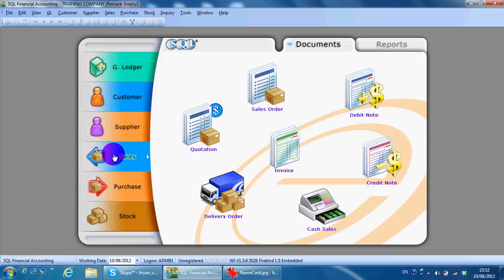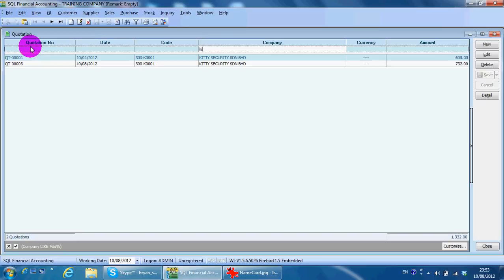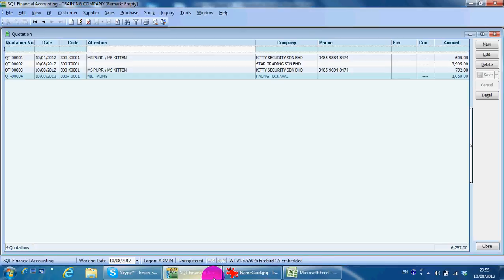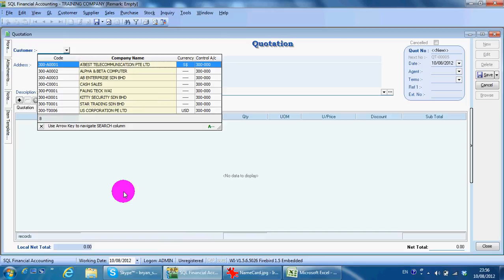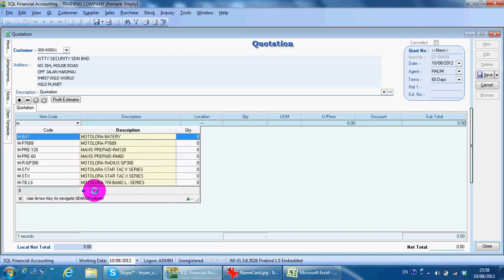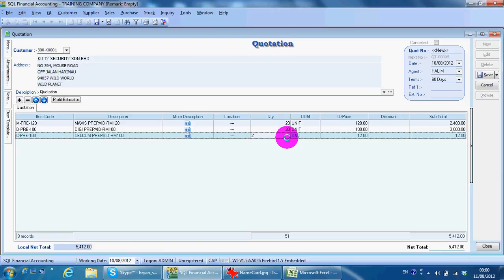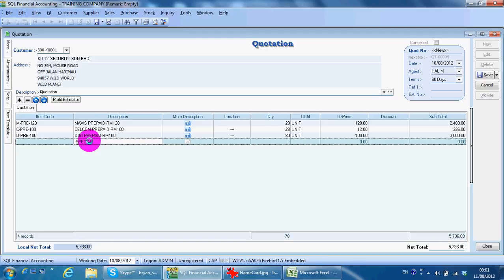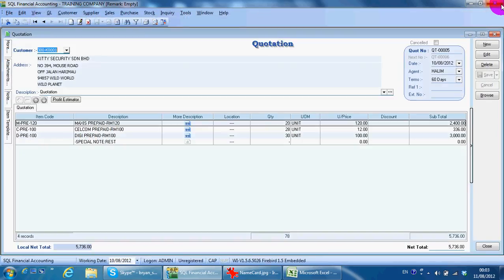A014 Sales Quotation - SQL Accounting Software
This is a important video that you must watch. It shows you how to do a transaction in SQL Accounting System. It start with Quotation in Sales Module. It Include

1)How to do Field Chooser, Grid Layout, Grid Export.
2)Searching In Listing.
3)Creation Of Transaction-Quotation with explanation of all the available buttons.